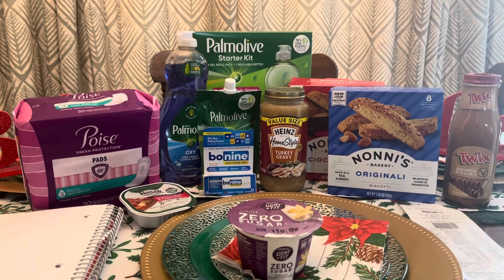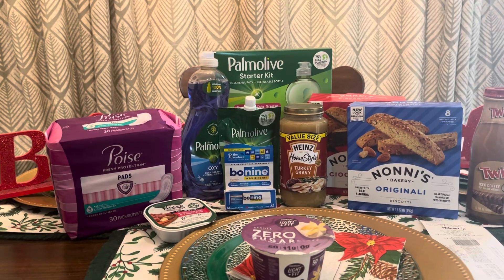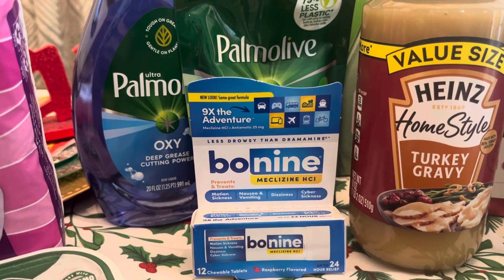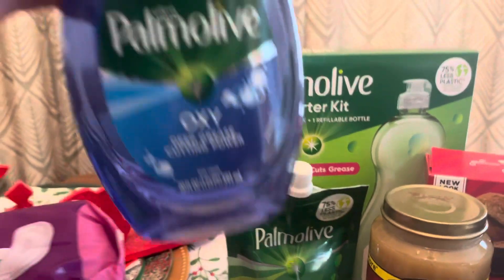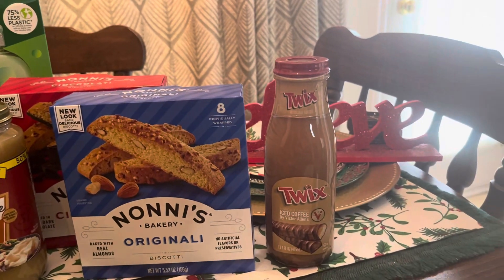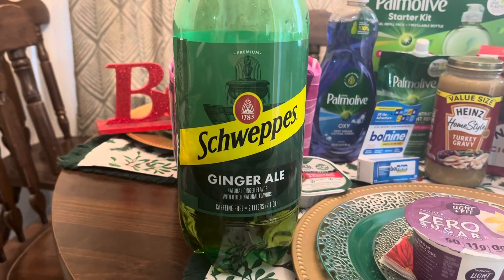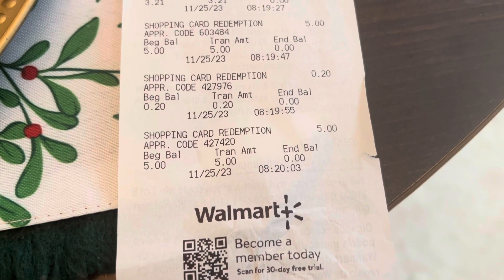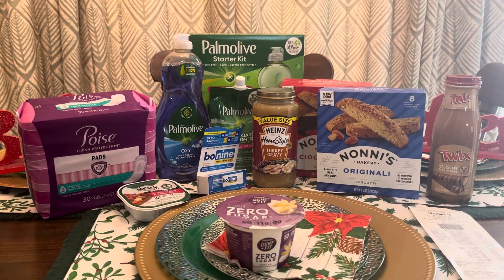Walmart haul-Ibotta, Shopkick, 1 freebies and several “cheapies”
Walmart haul to finish my weekend warrior bonus on Ibotta.
"Receipting" List and suggested submission order with referral codes: (Some of these codes are not here as the company wants us to send directly to a certain person) Just join so you always have something going……….Any and all referrals are appreciated.

2) Scan Walmart receipts into your free Walmart app and add to purchase history via the UPC scanner in the upper right hand corner (Receipts can be 6 month old)

All receipts including Walmart:
1) Receipt Hog (Receipts can be 14 days old)
2) Receipt Pal (Receipts can be 7 days old)
3) Fetch (Receipts can be 14 days old)   NM3WH
4) CoinOut (Receipts can be 72 hours/3 days)  No referral system
5) Receipt Jar (Receipts can be 7 days old)
6) Bing (Receipts can be 14 days old)
7) Merryfield (referral plan “taking a time out”)
8) Pogo (Receipts can be 14 days old)  2LM5B
9) Merryfield (Receipts can be 7 days old) (Taking a “time out” from referrals)
9.5) Bing rewards app. This will generally give you money for offers like Shopmium or Alexa, but you do not need to add offers.
10) Frisbee (Receipts can be 14 days old)
12) Shopkick (Receipts can be 14 days old)    KICK435818
A) Scans
B) Receipts for Points back
13) Checkpoints (Receipts can be 14 days old) sipt208
A) Scans
B) Receipts